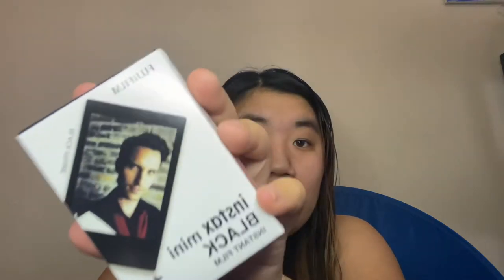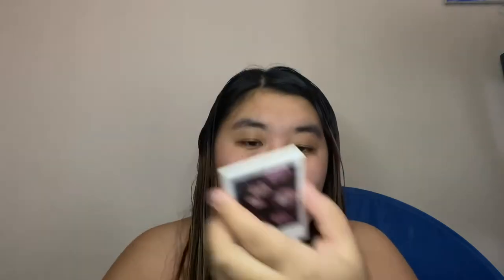Lomo instant automat camera review